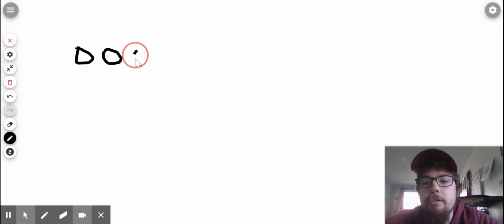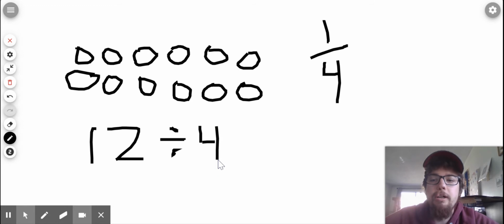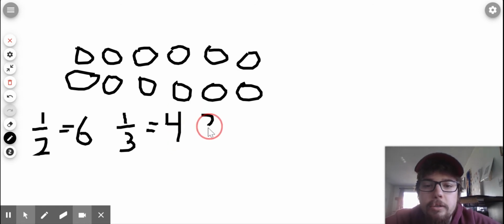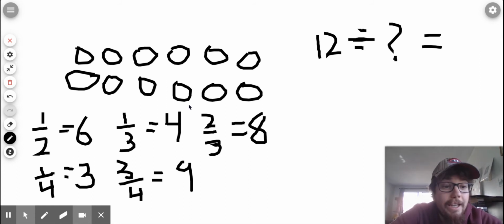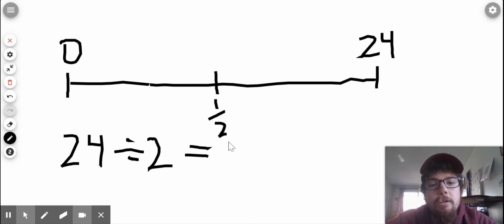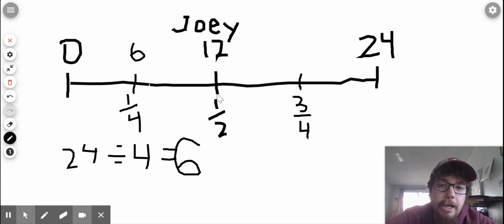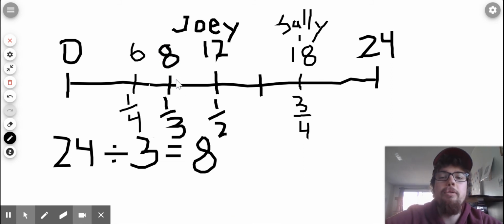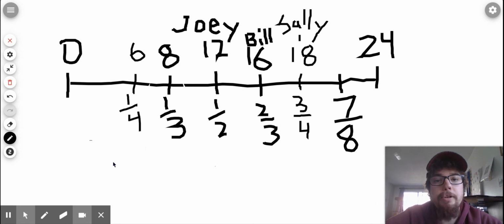Fraction problems for May 7th&8th